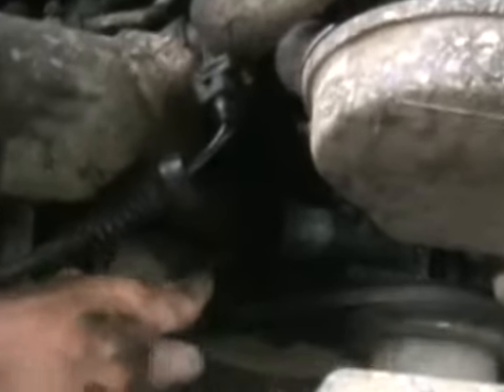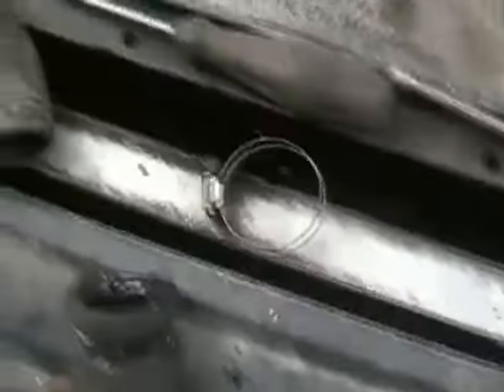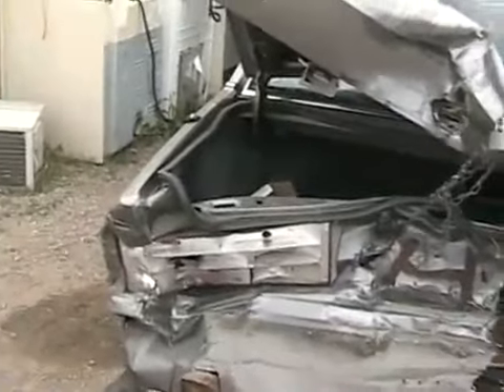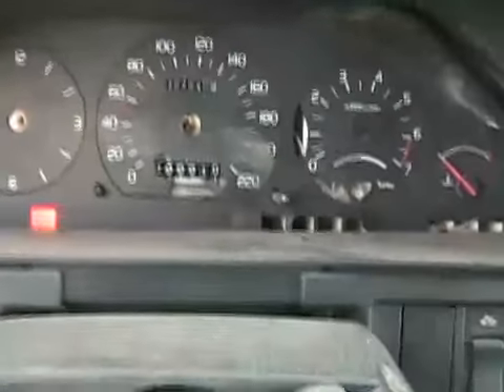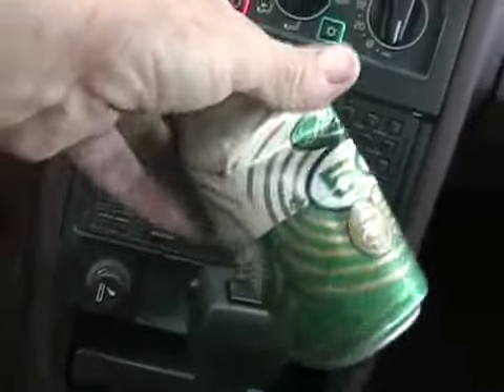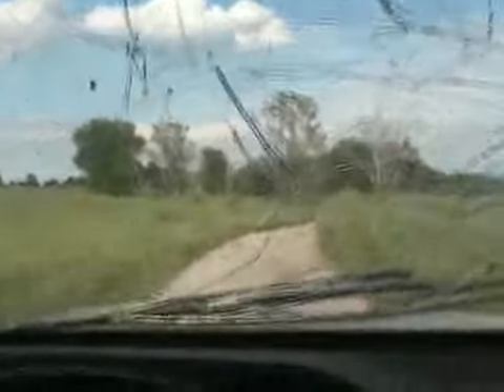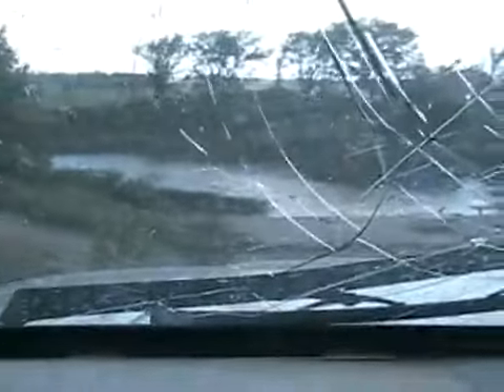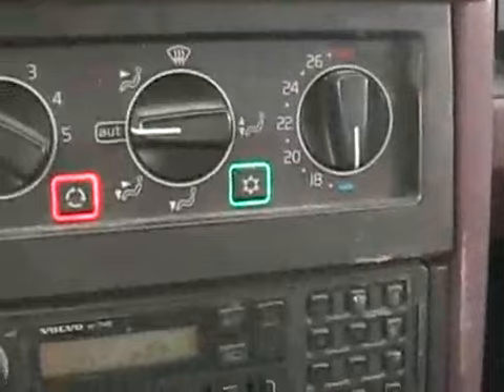Davidsfarm 0605 ZFau1rjxFuI HQ redneck rad hose repair and test drive volvo turbo